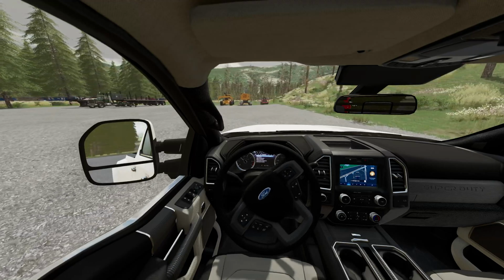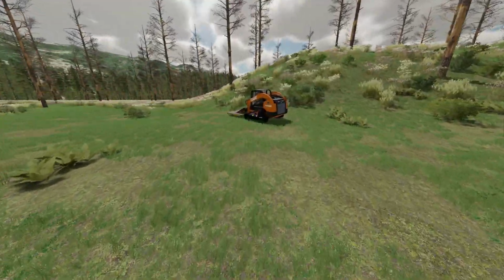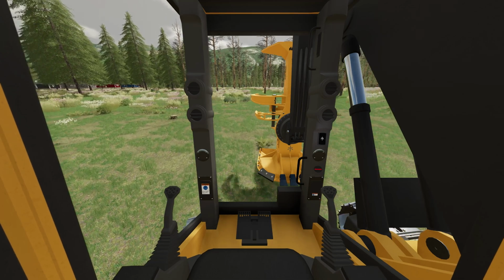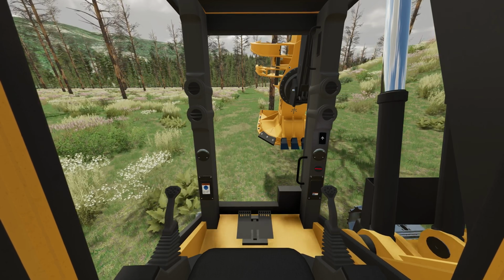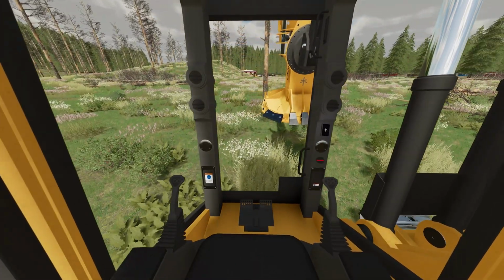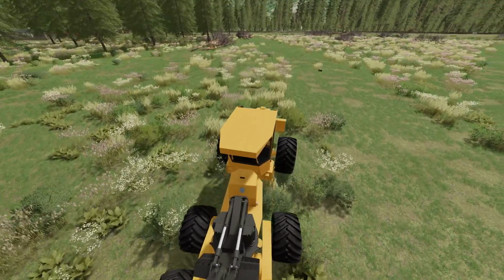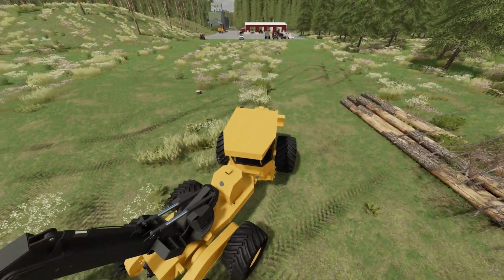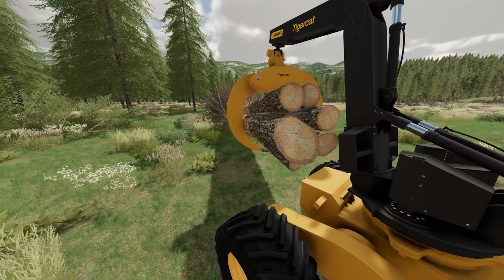Farming Simulator 22 - Let’s Play Mason County: Episode 18 - Clearing the Land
Welcome back to Mason County, West Virginia by Poorboy for a Let’s Play on Farming Simulator 22.

More work on the home farm this week as we work on our land clearing project!

I’m super excited about this series and welcome you to come along as we get back to the basics of having fun and playing the game.

Check out: @OtterPlaysCan  for some quality Minecraft content!

Give them a try for your music and sound effect needs

We have a discord!